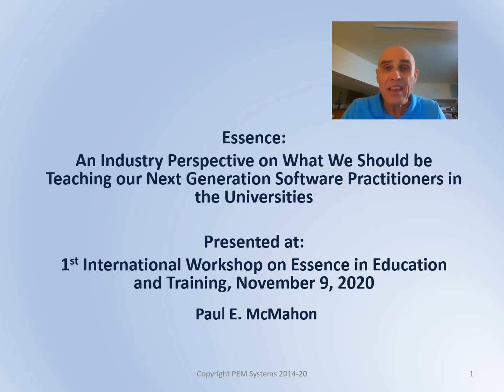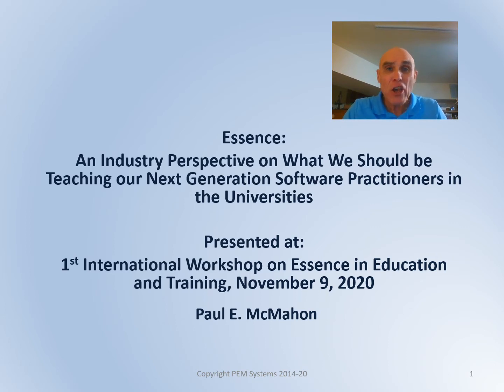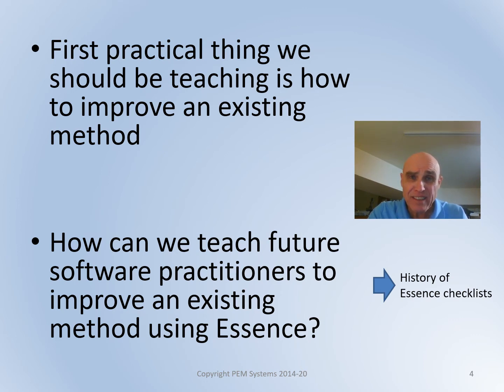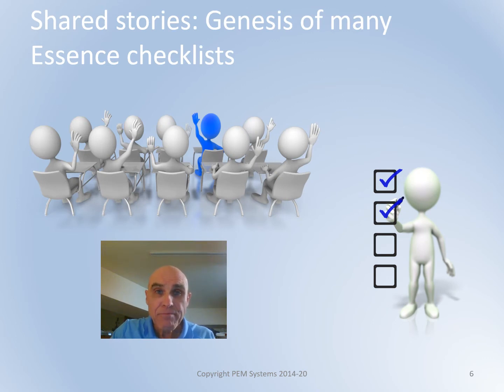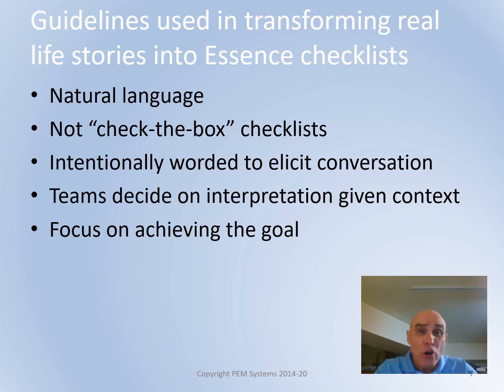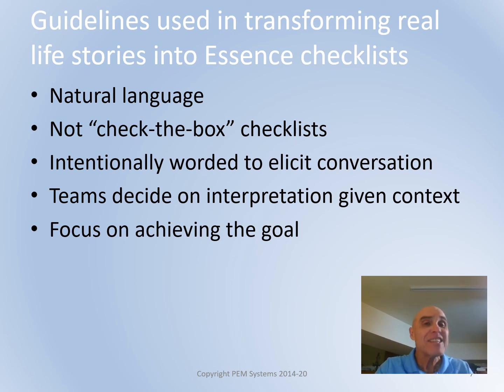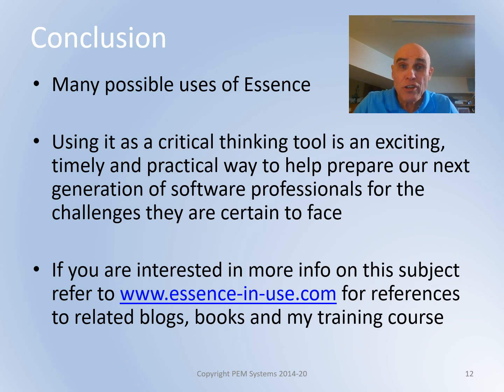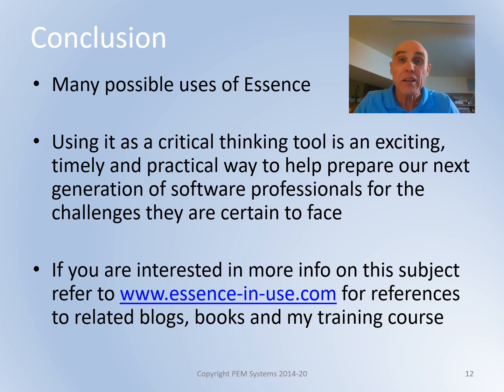What We Should Be Teaching Our Next Generation of Software Professionals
Keynote address given by Paul E McMahon at 1st International Workshop on Essence in Education and Training, November 9, 2020